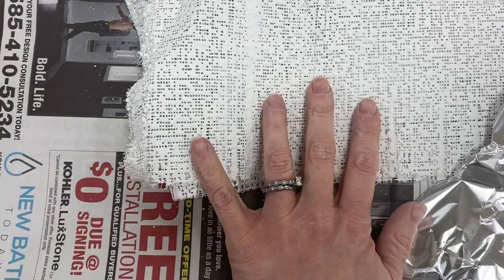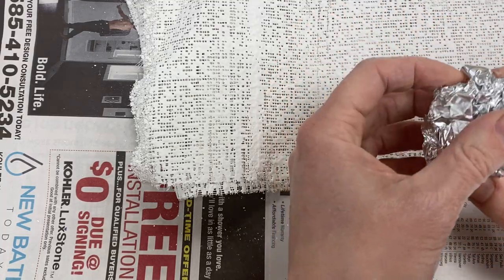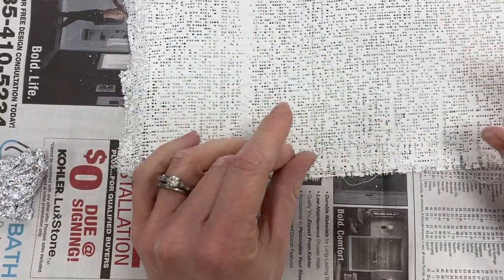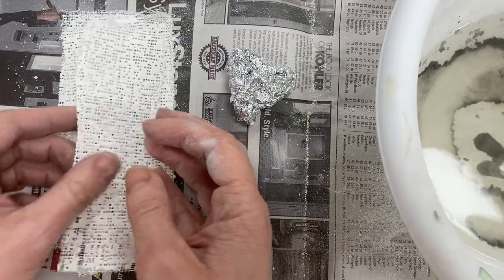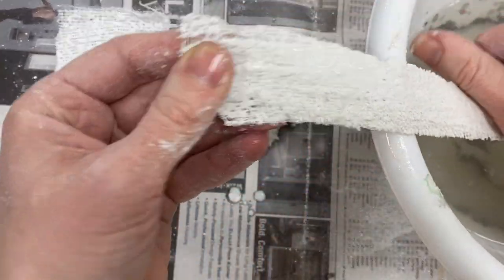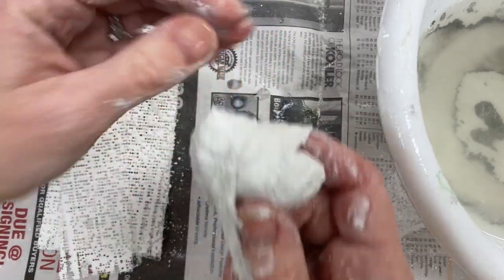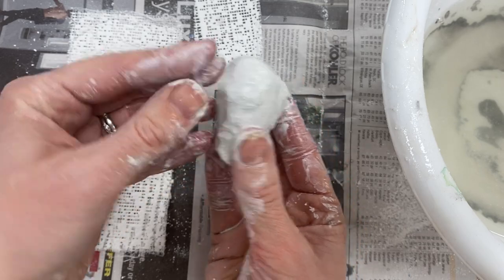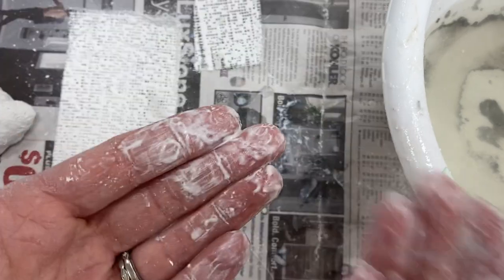Plaster wrap- sculpture